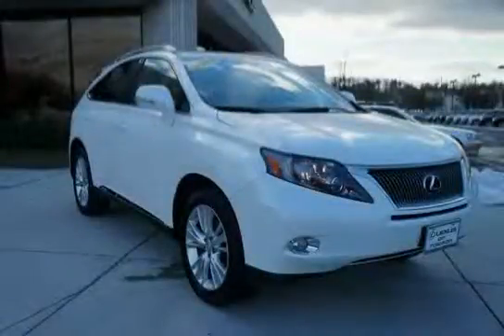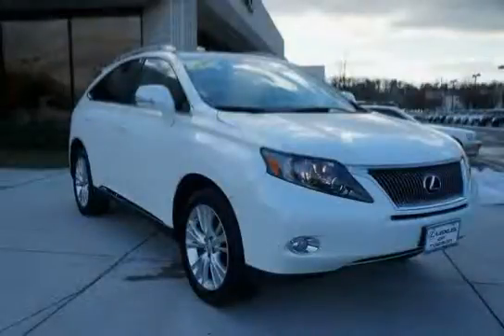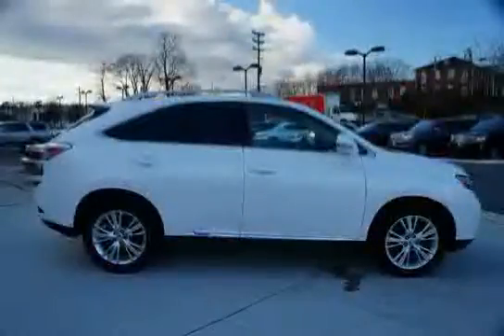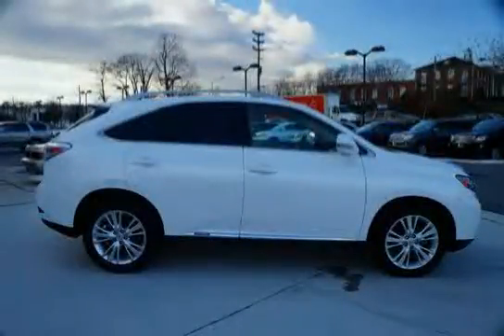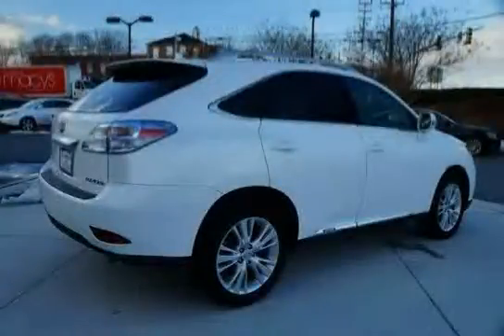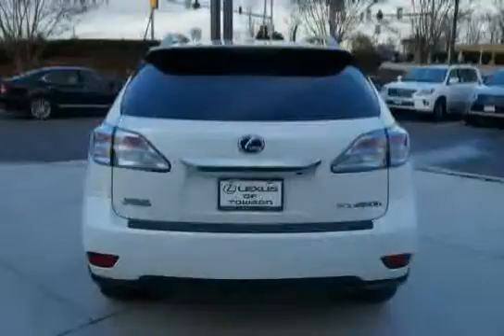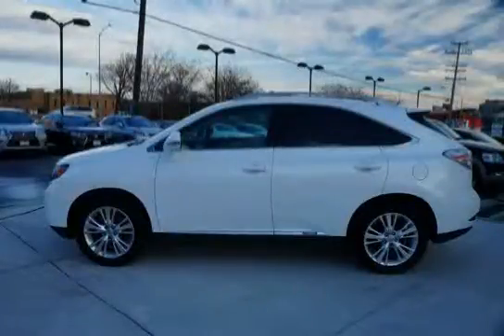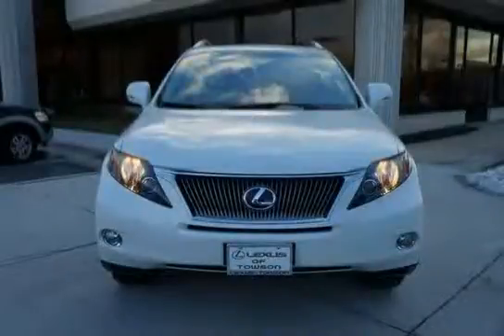used Lexus RX 450h Baltimore MD 2011 located in Maryland at LS Lexus of Towson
This used Lexus RX 450h Baltimore 2011 is located in Maryland and is offered by LS Lexus of Towson and can be compared to any used Lexus RX 450h MD: